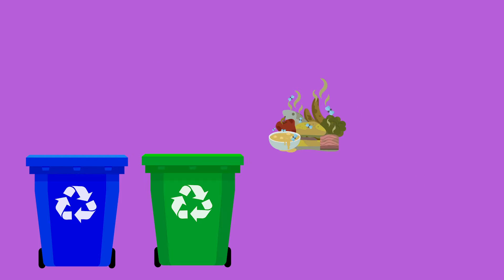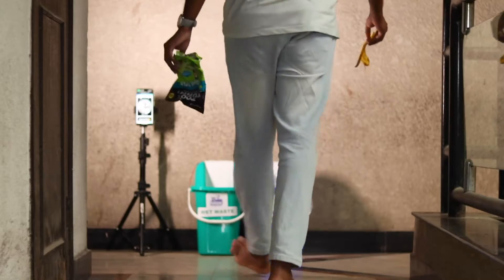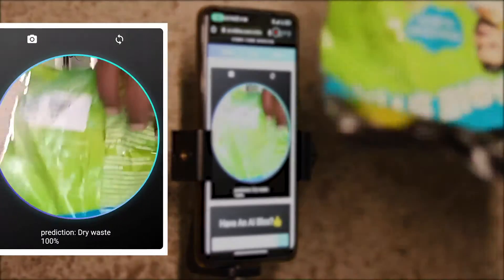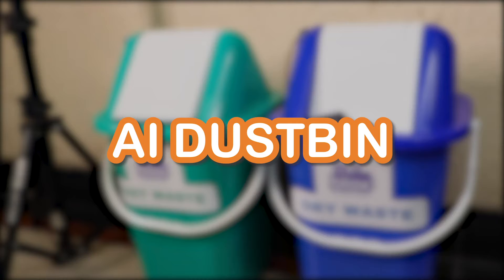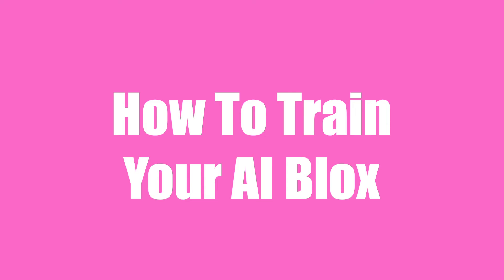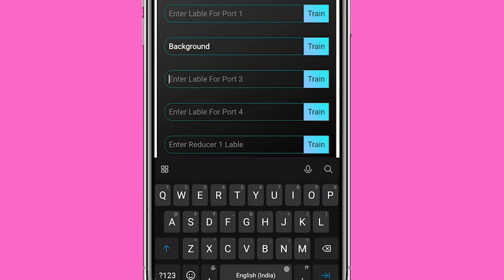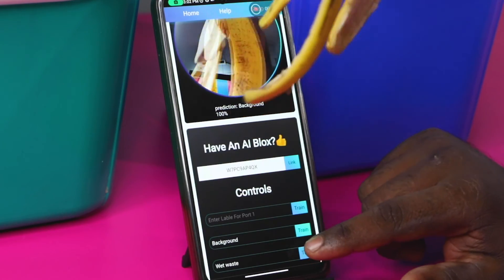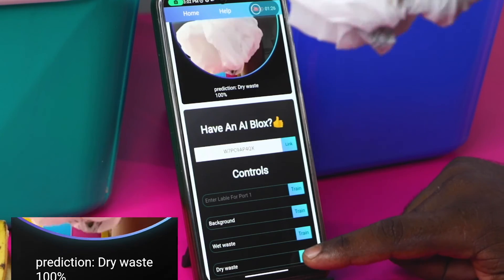DIY AI Dustbin: Step-by-Step Guide Using Witblox Kit - You Won't Believe How Easy It Is!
Build an AI-powered waste segregator dustbin using Witblox

This dustbin can not only segregate waste but also learn about new types of waste